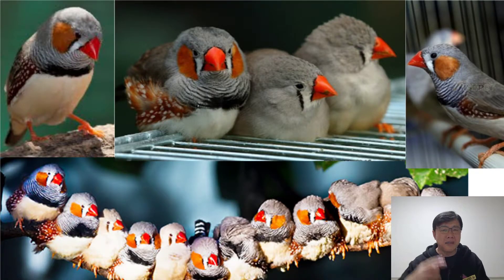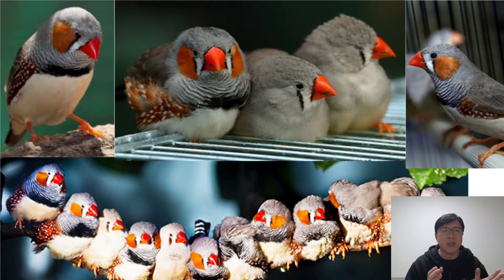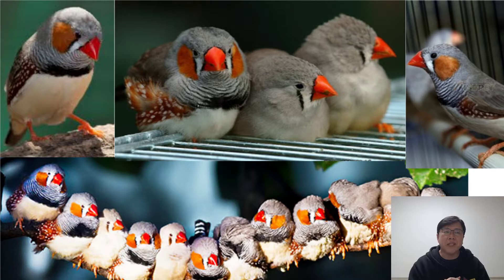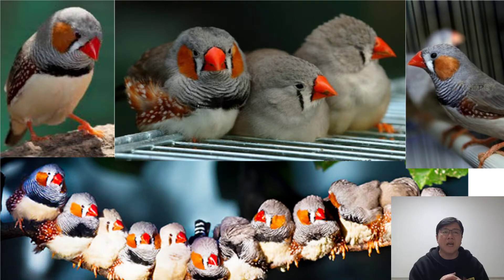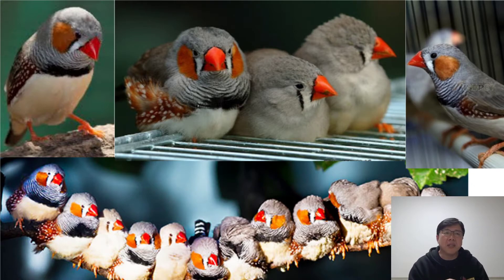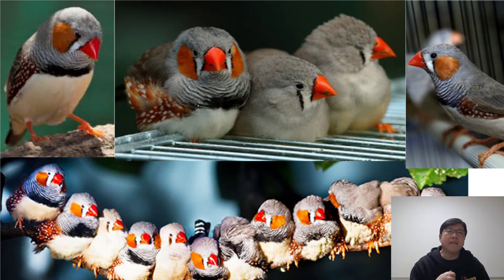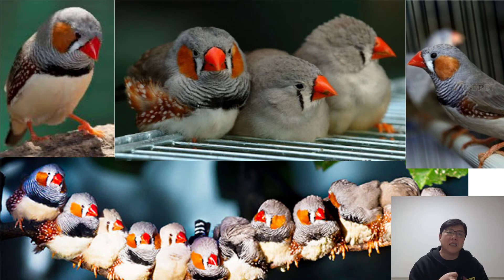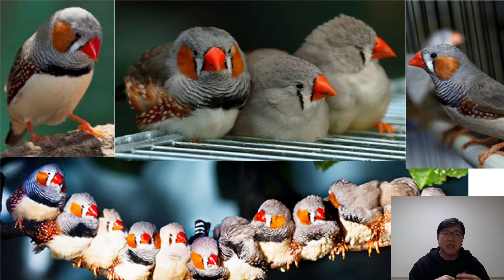Zebra Finch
Most popular finch, Zebra!